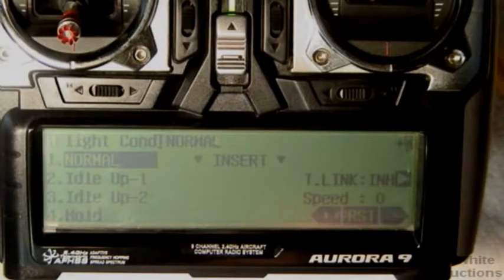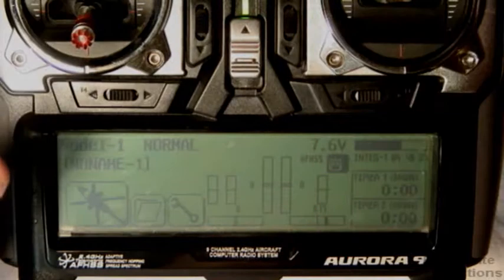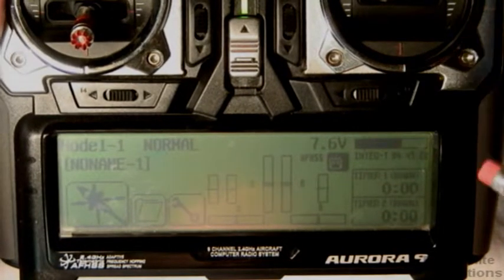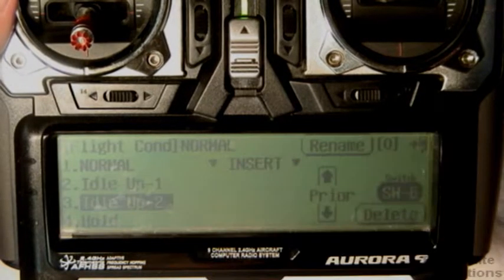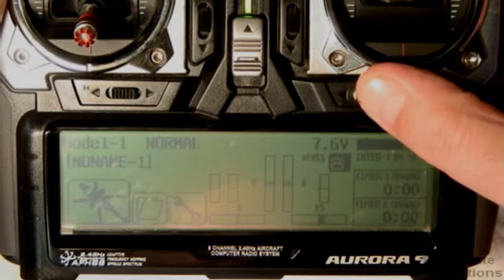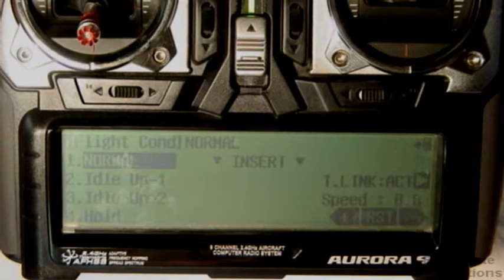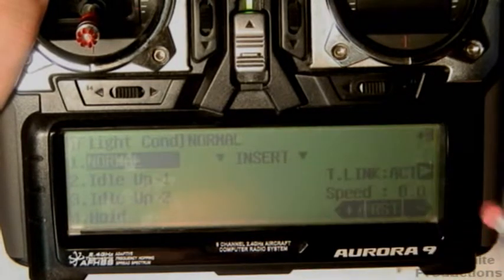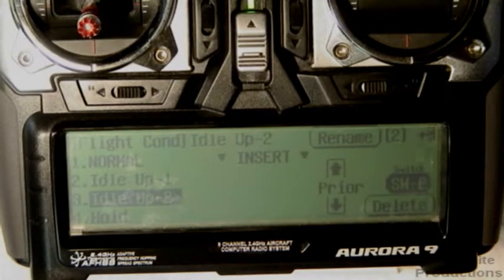model_menu_p3b.wmv